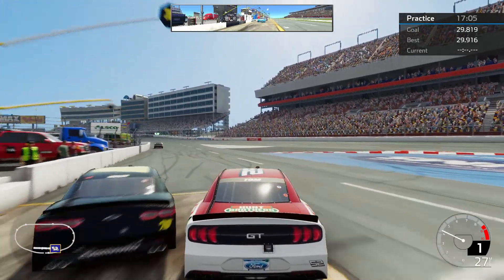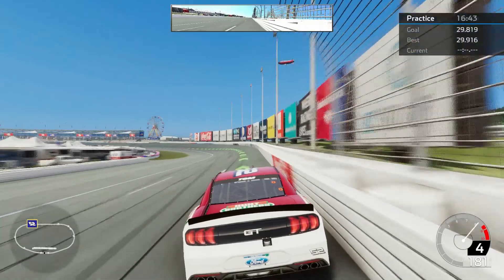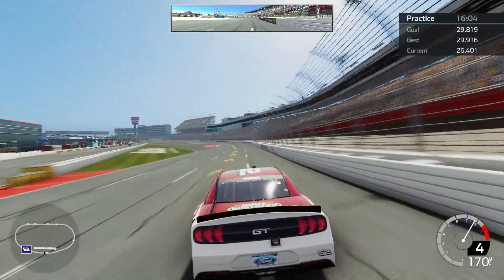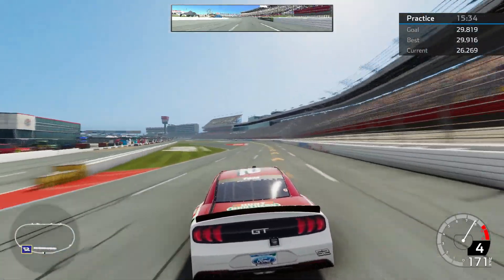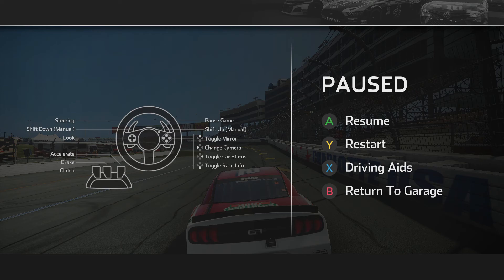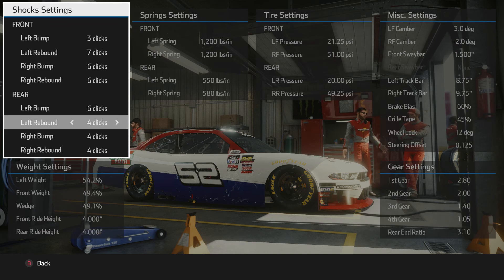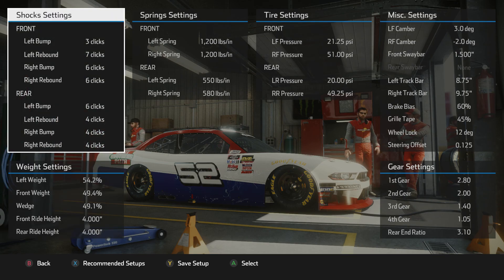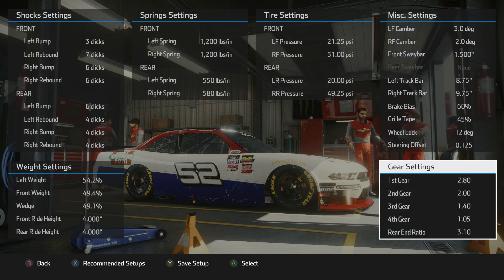NASCAR Heat 4 Xfinity Series Charlotte Setup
Check out my setup for the Xfinity Series at Charlotte in the NASCAR Heat 4 video game.  It's capable of sbu 30.0 second laps, it's easy on tires and it's easy to drive!